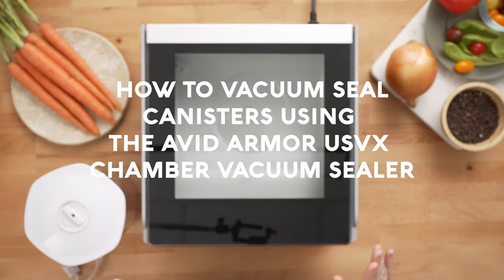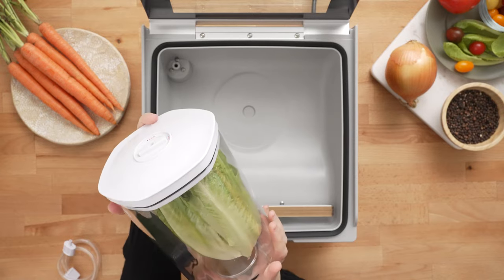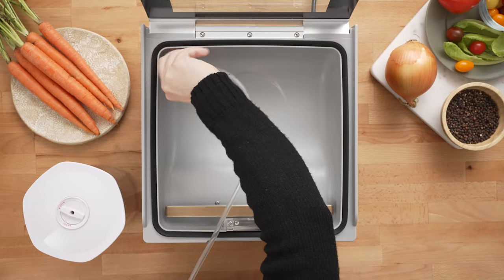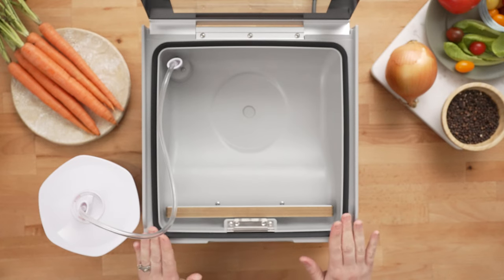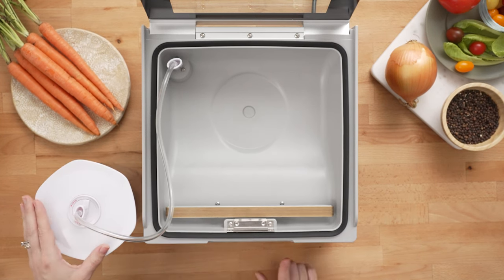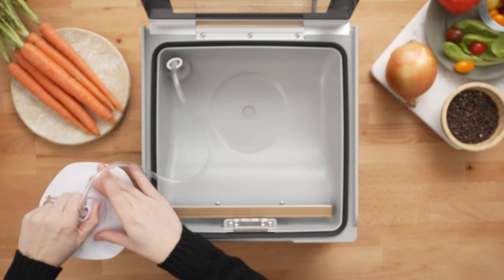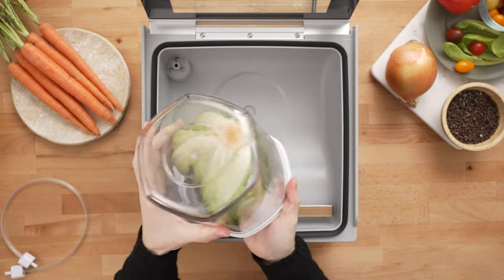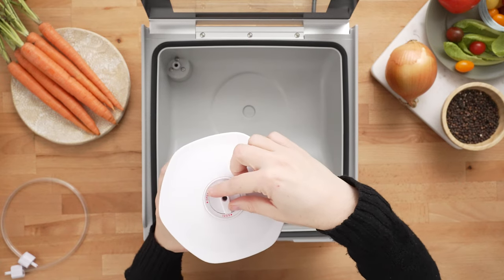How To Vacuum Seal Canisters Using The Avid Armor USVX Chamber Vacuum Sealer